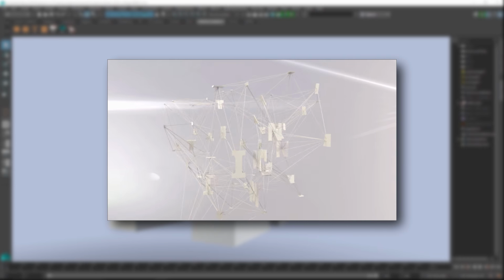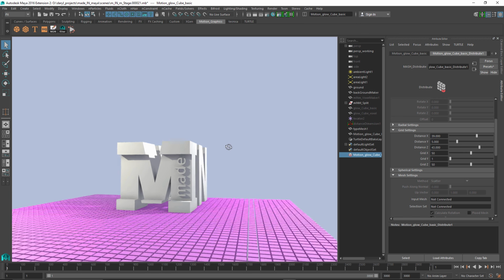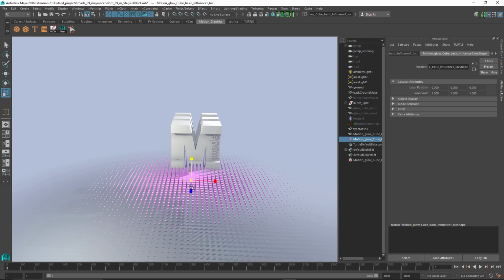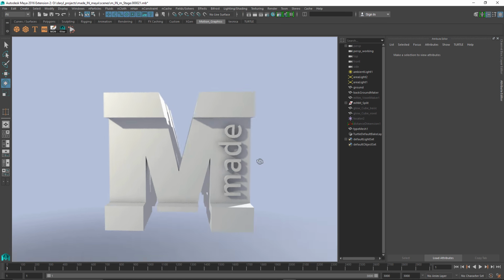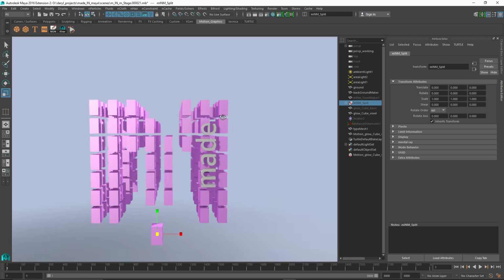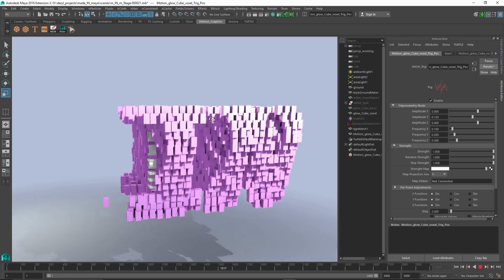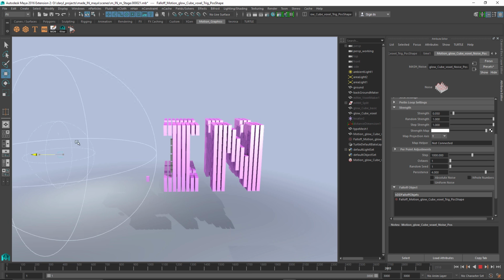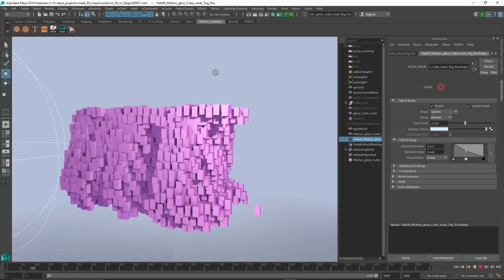Autodesk® Maya ® 2016 - Motion Graphics Toolset